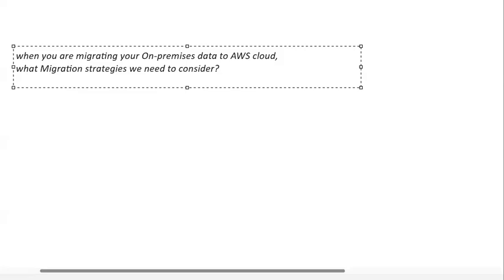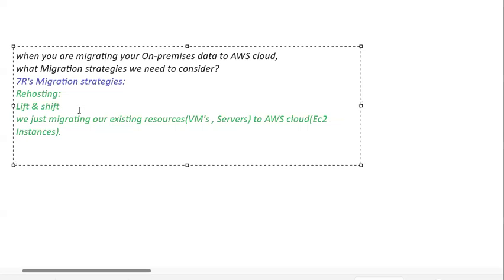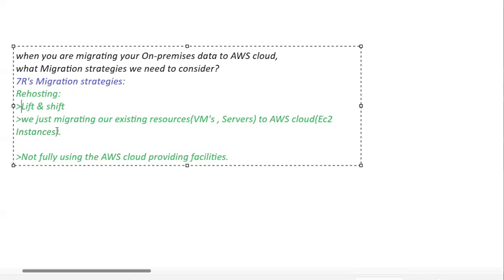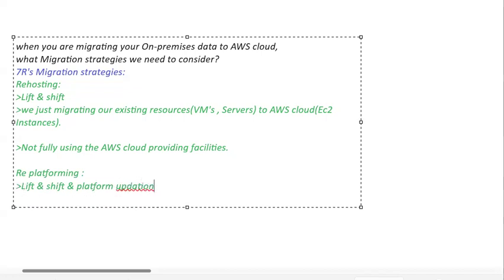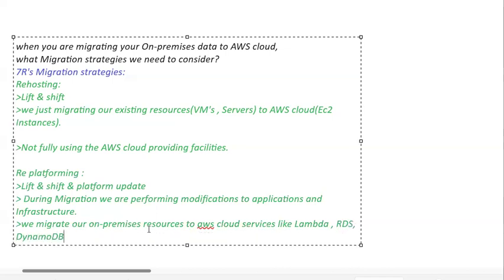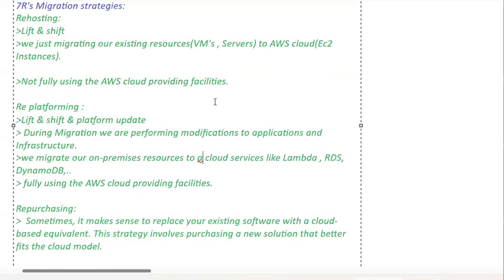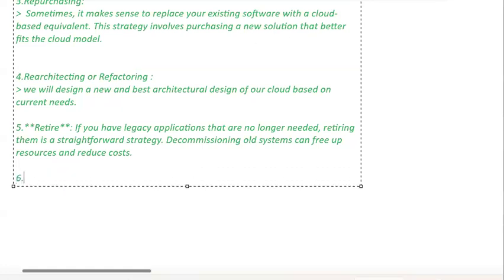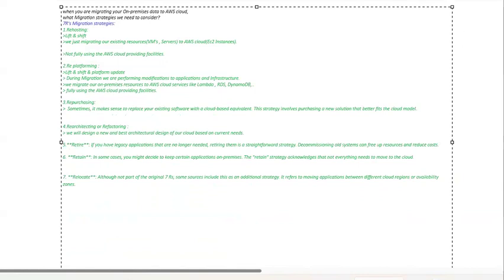7R's of Migration | Migration strategies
Title: "Understanding the 7R's of Migration: Choosing the Right Strategy"

Description:
Explore the 7R's of migration strategies, a framework for determining the best approach to migrate your applications and workloads to the cloud. Learn about the different migration options, including rehosting, replatforming, refactoring, repurchasing, rearchitecting, retaining, and retiring, and how to choose the right strategy for your organization's needs.

Migration, Cloud Migration, Migration Strategies, 7R's, Rehosting, Replatforming, Refactoring, Repurchasing, Rearchitecting, Retaining, Retiring.

Cloud Computing, Application Migration, Workload Migration, Cloud Adoption, IT Strategy, Digital Transformation, Infrastructure as a Service (IaaS), Platform as a Service (PaaS).